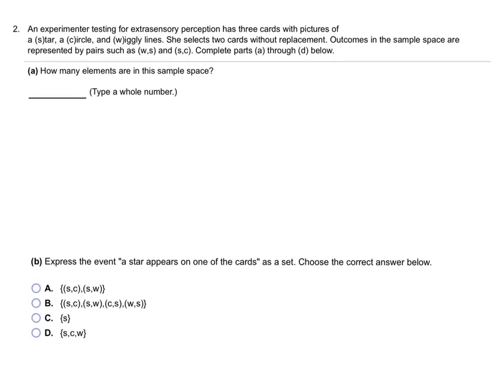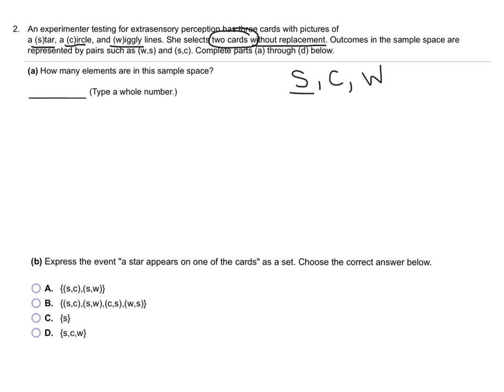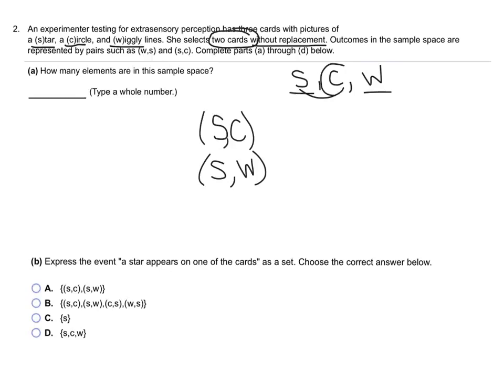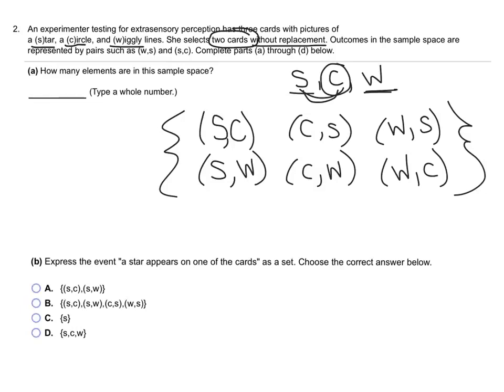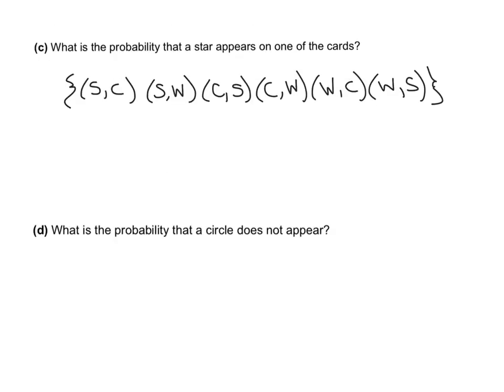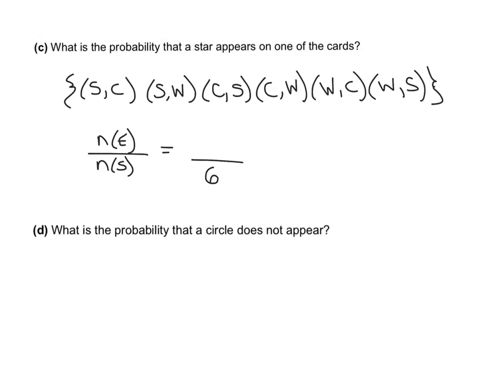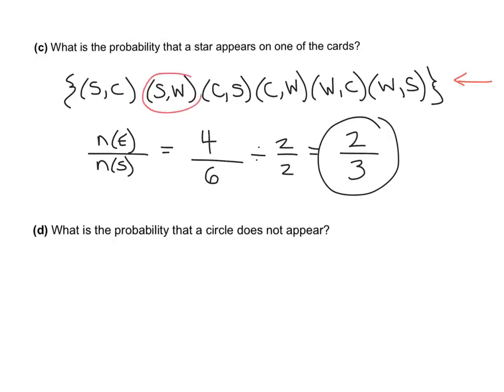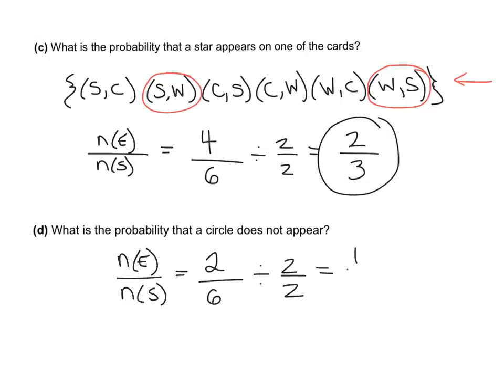Probability Part I Q2